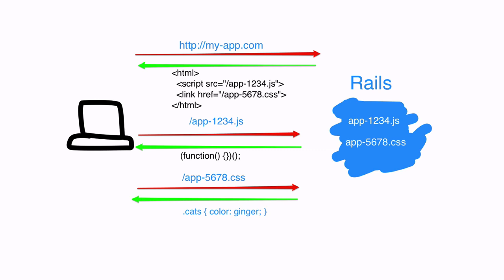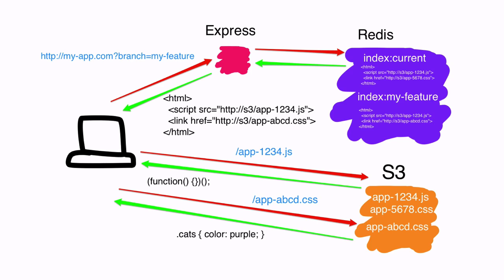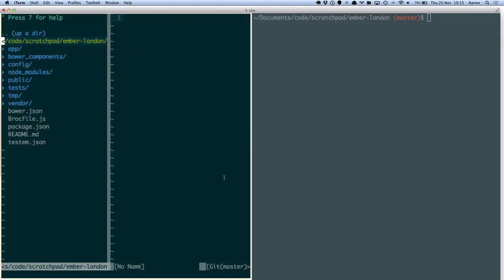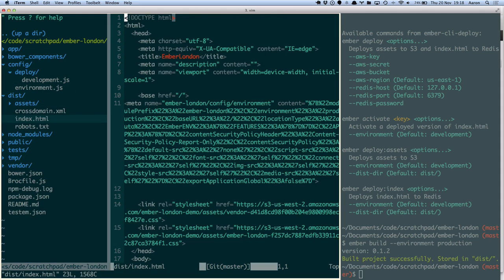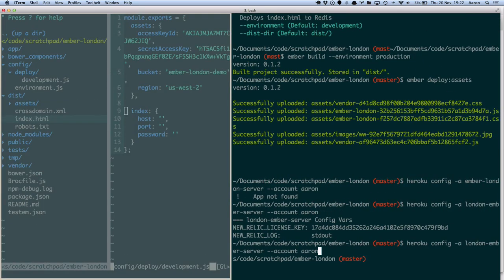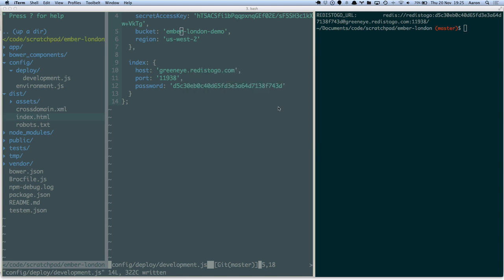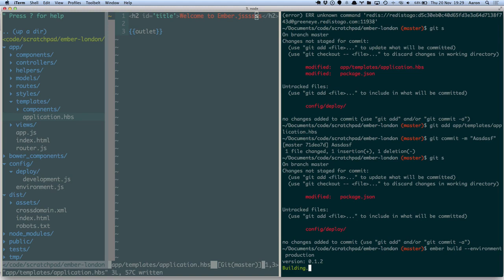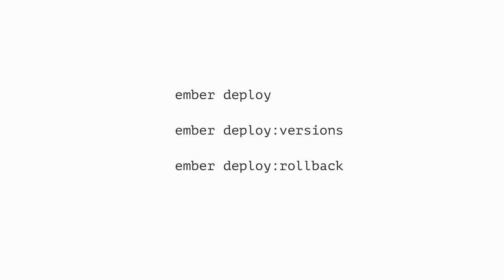Ember CLI Deploy, by Aaron Chambers @ Ember London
From the November 2014 Ember London meetup.